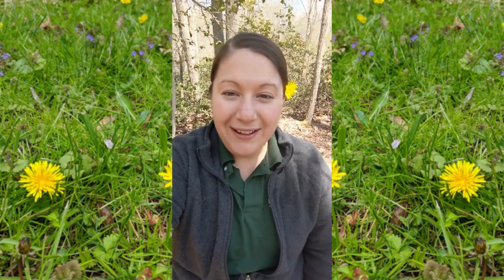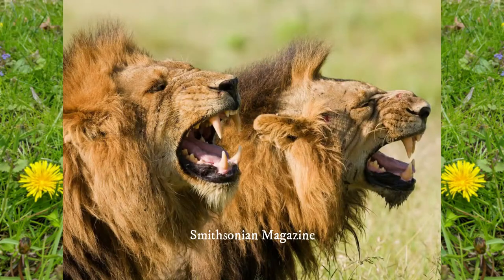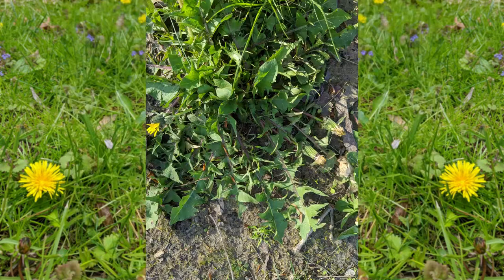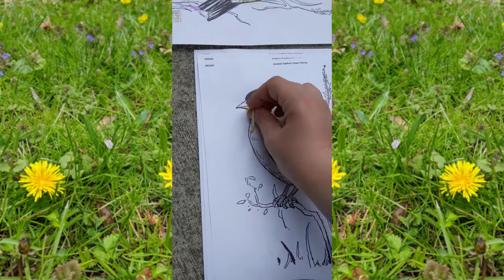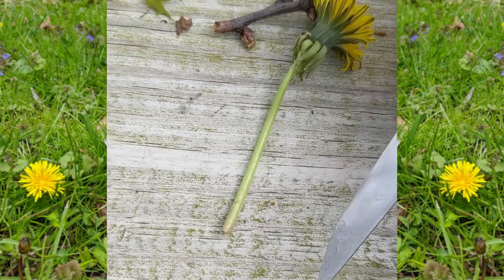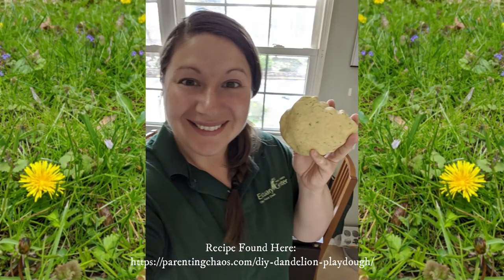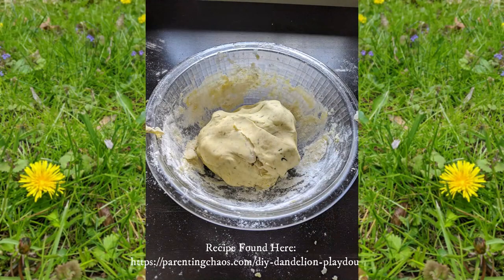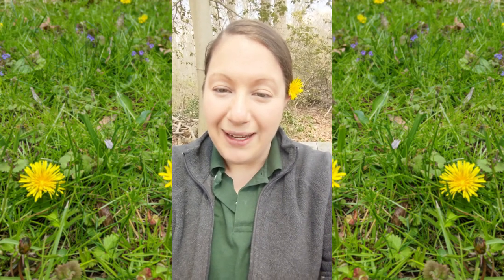The Delightful Dandelion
How much do you know about this common flower? Here we share a few interesting facts and activities for you to try!